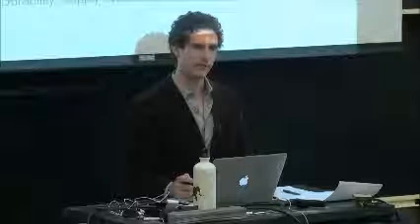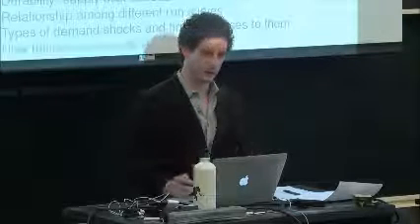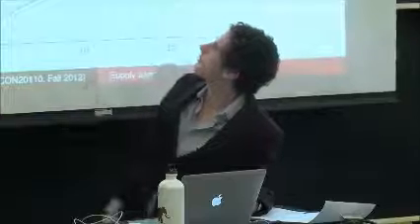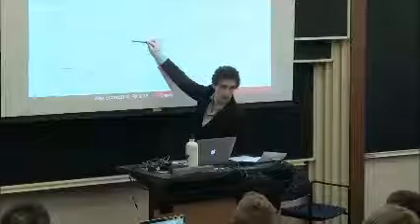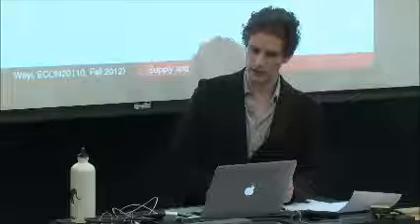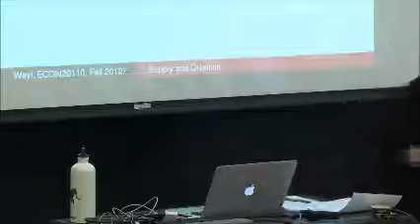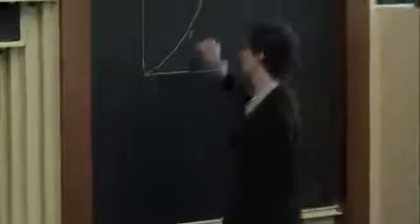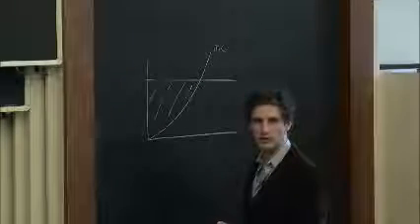Econ 201 Lecture 4 Part 1